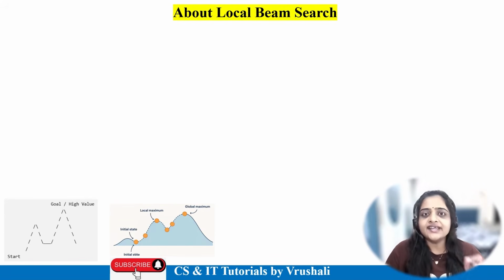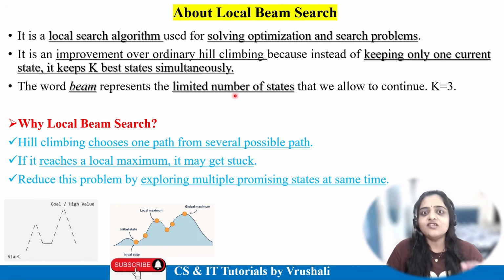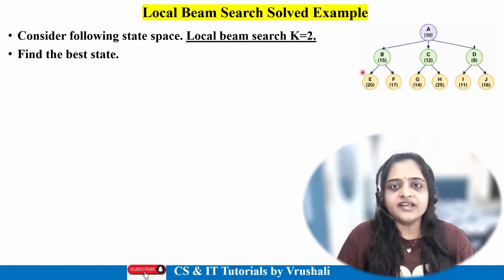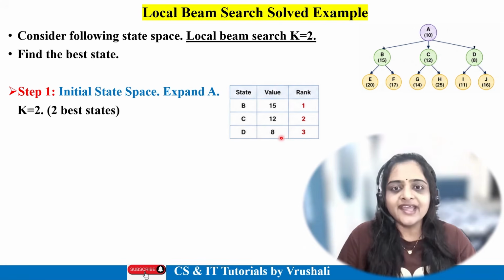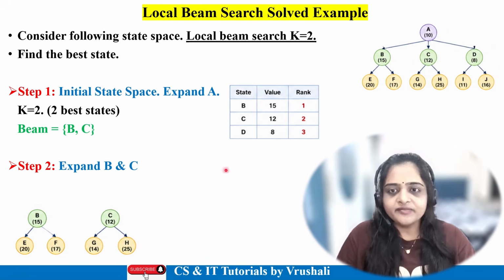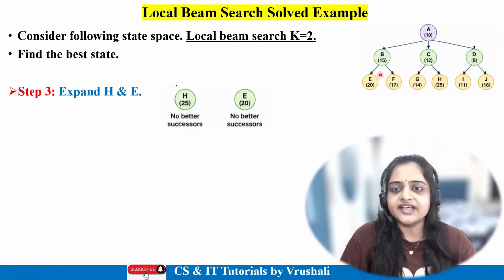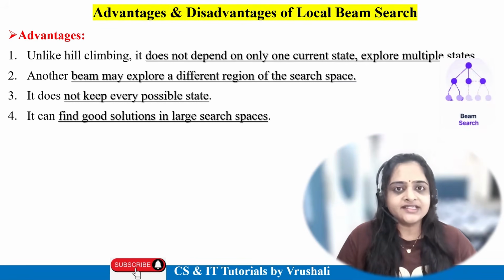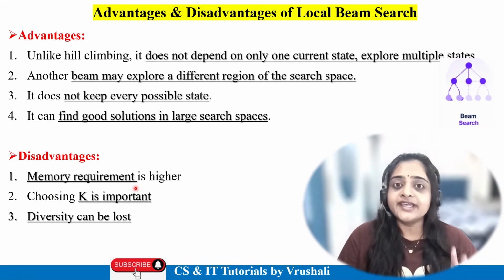AI 15 : Local Beam Search | Solved Example Step-by-Step 🔥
Keep Watching..!
Keep Learning..!

ai sppu unit 2
sppu ai 2024 pattern
sppu aiml 2024 pattern